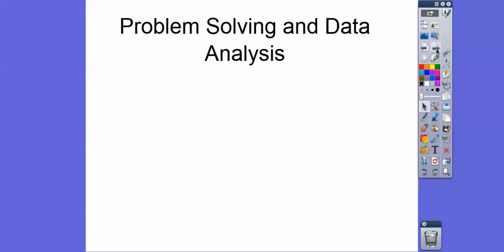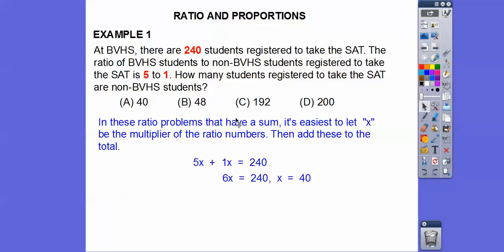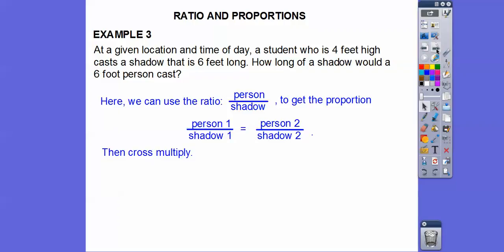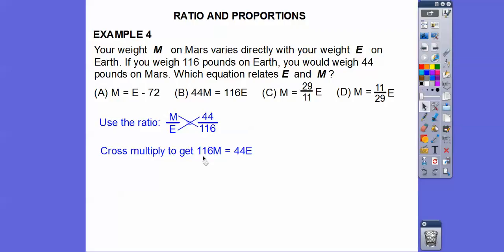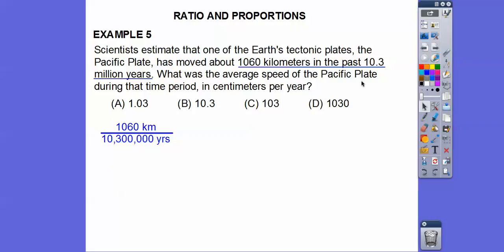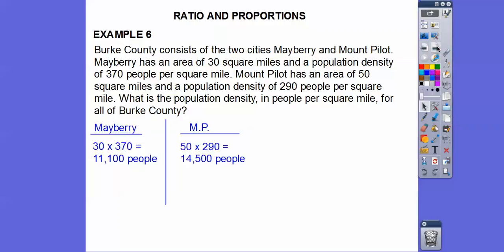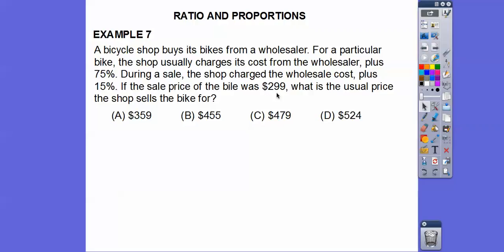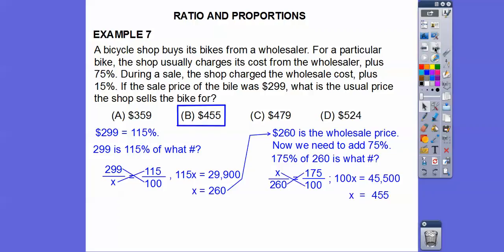Ratio and Proportion with B&B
Here are some examples of the application problems you will see on the New SAT that involve ratios and proportions.